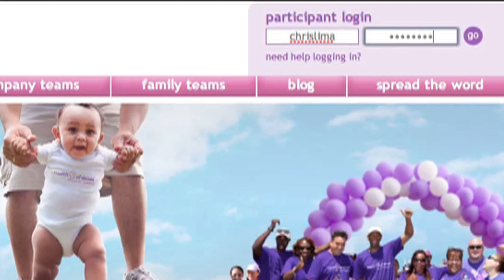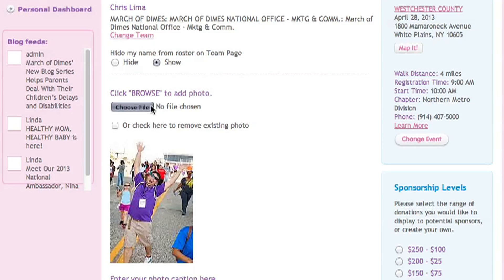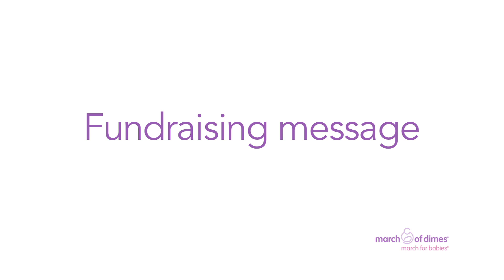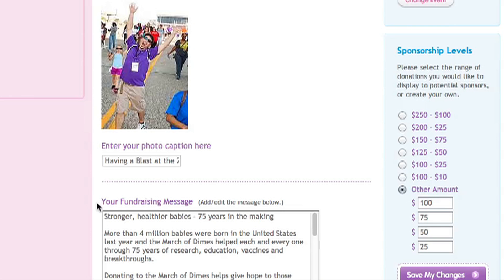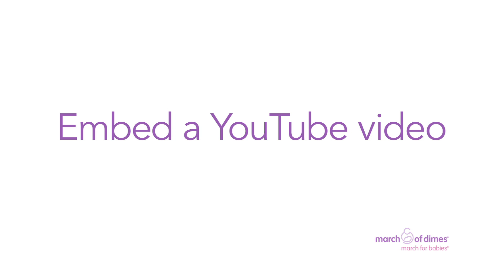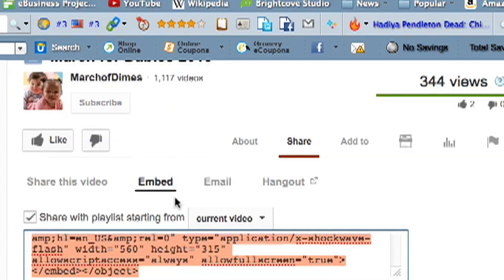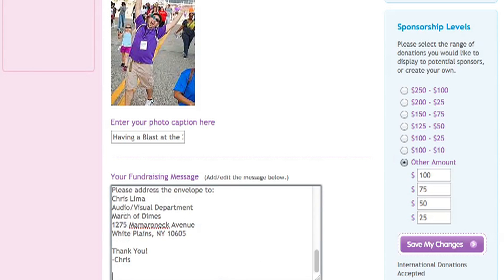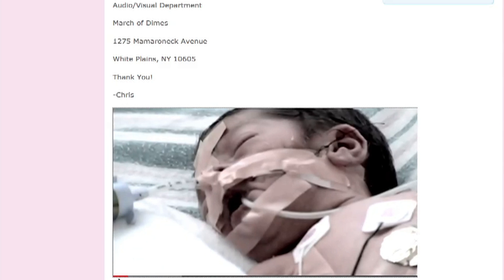Customize Your Personal Page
Watch this quick video to learn how you can personalize your March for Babies fundraising page!